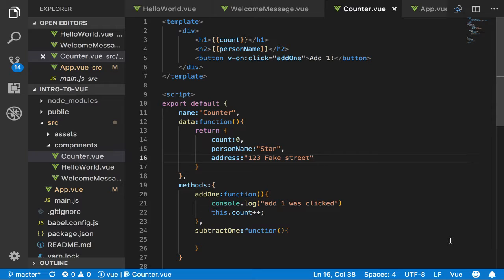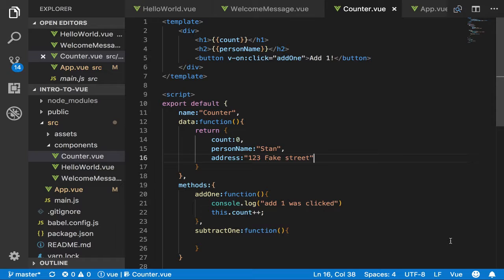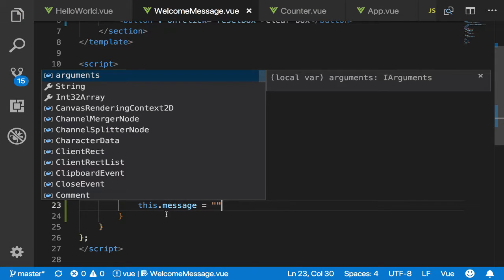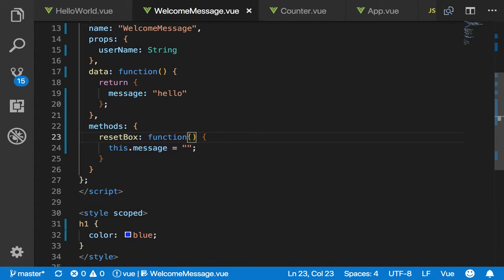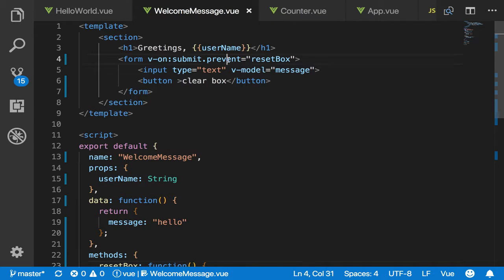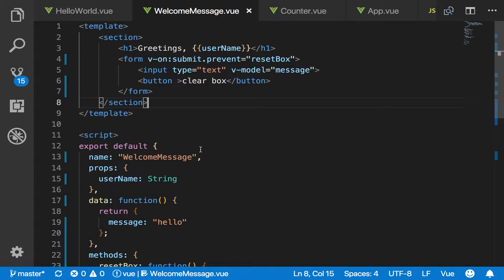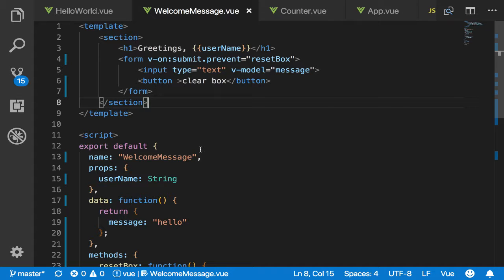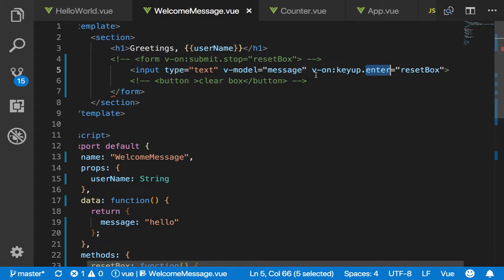Week 07 Day 2 Morning Vue Review